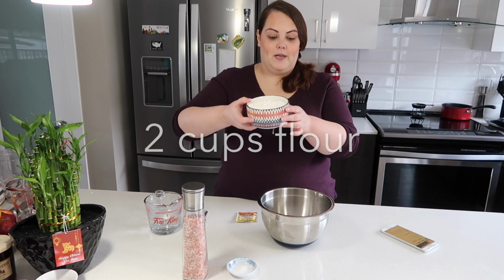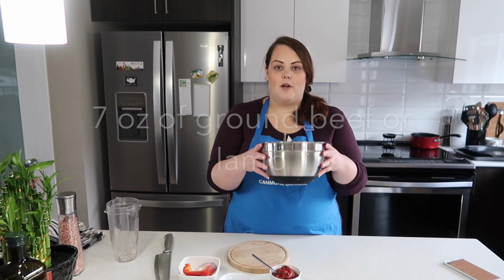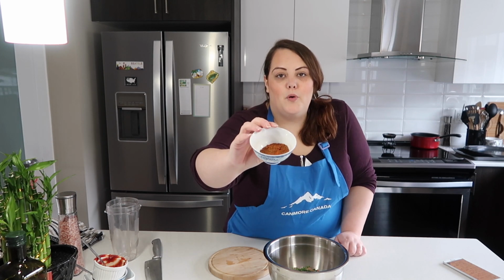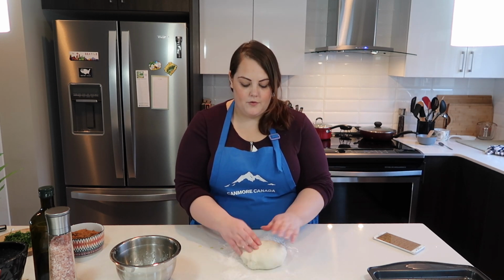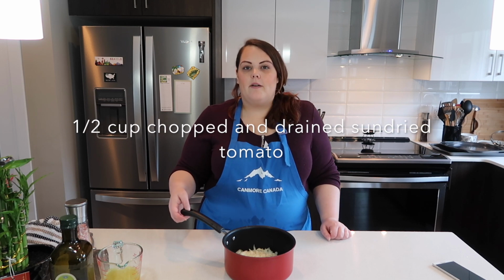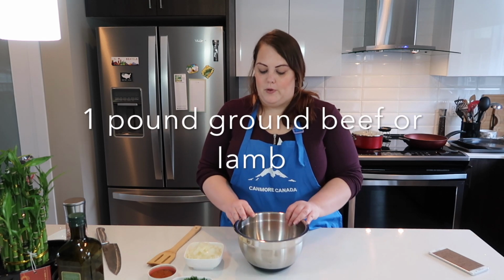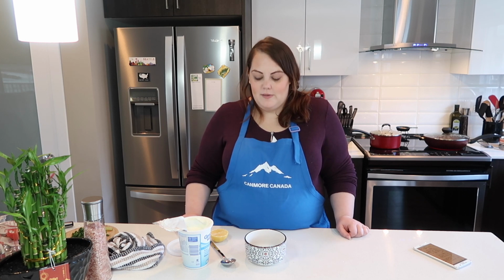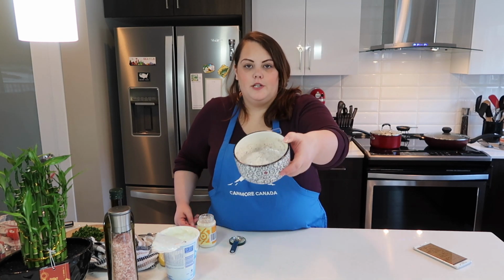Cooking a Turkish meal! | Eating Turkish food for the first time! (the flavours surprised me)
My goal with these videos is to cook many dishes from all over the world! My husband will spin the globe and I will cook a dish...or three.. from the country it lands on! I hope you all enjoy, and gain some new recipes to try yourselves! I ended up following the recipes almost exactly, so if you follow them, your results should be similar to mine!